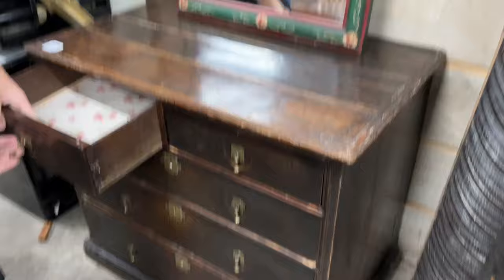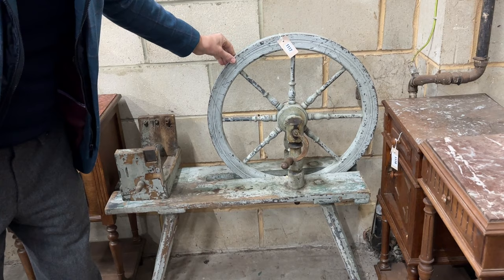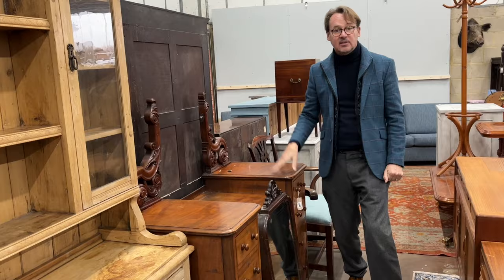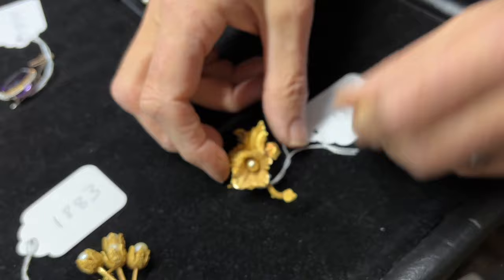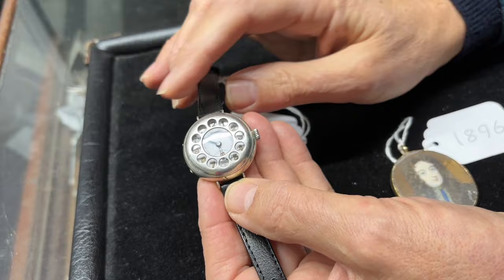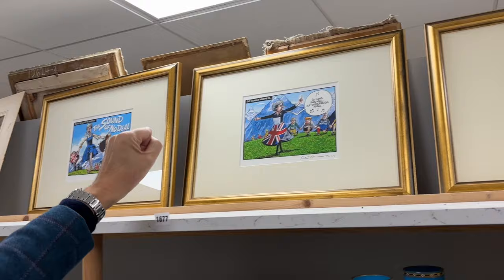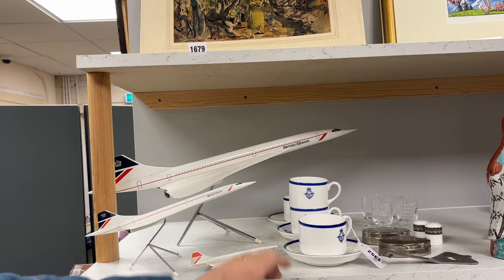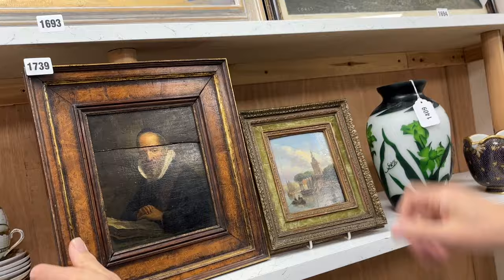Gorringe’s Weekly House & Gardens Sale Preview 22.01.24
Friday: 9am-5pm
Saturday: 9am-1pm
Day of Sale: 8am-9.30am